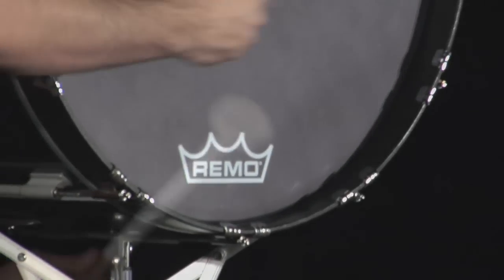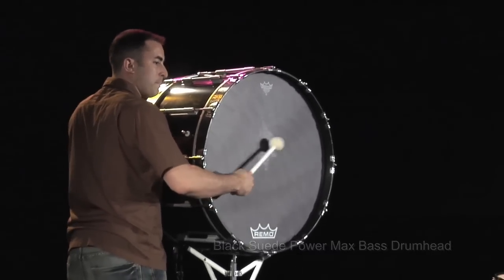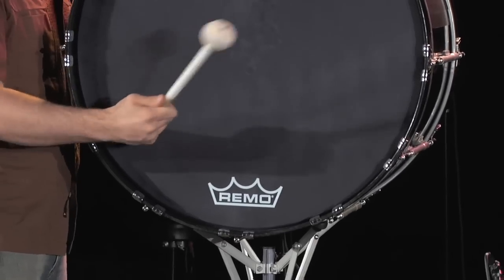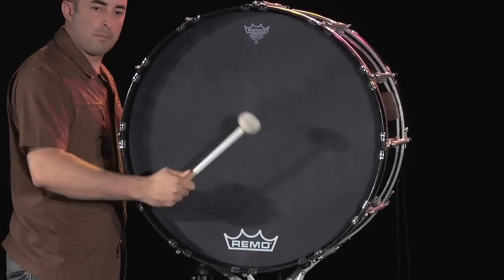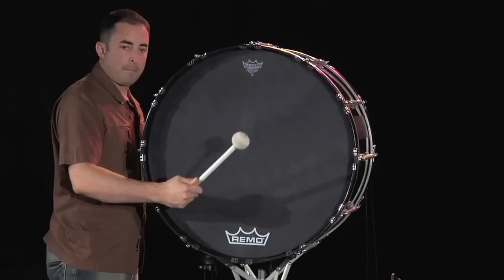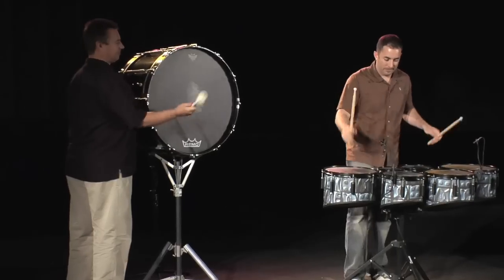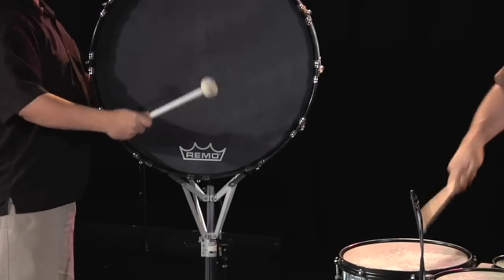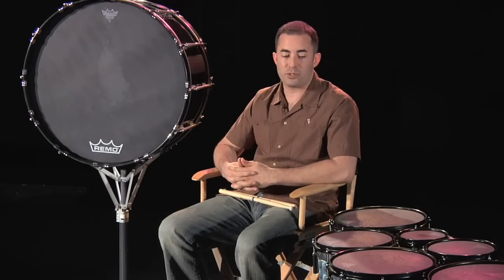Powermax Black Suede Crimplock Drumhead | Remo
For this and more on the Powermax Black Suede Crimplock drumhead svisit

The Powermax Black Suede Bass drumheads feature optimum tone control, attack, and projection with a black matte finish. Constructed with a 1-ply 10-mil Black Suede film with an internal inlay ring, Powermax Black Suede Bass drumheads feature a free-floating muffling ring with a Bottom Black Dot™ for maximum attack, tone control, and durability. The high-tension Crimplock hoop provides a wider tuning range and increased stability. Ideal for all Marching Bass drum applications.